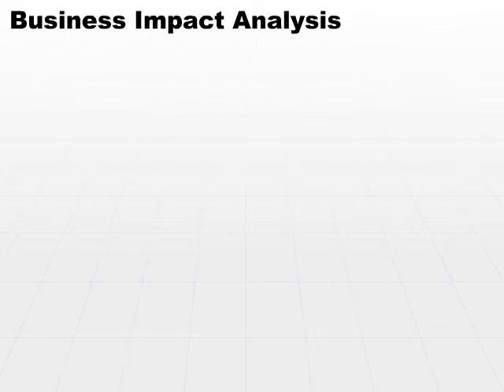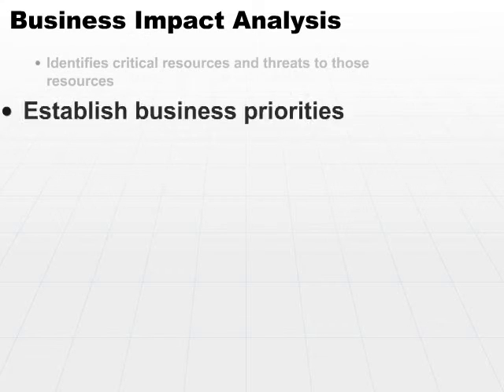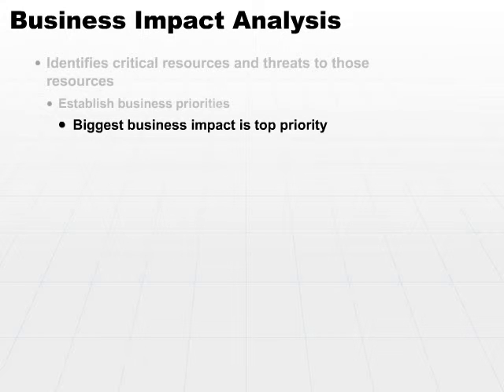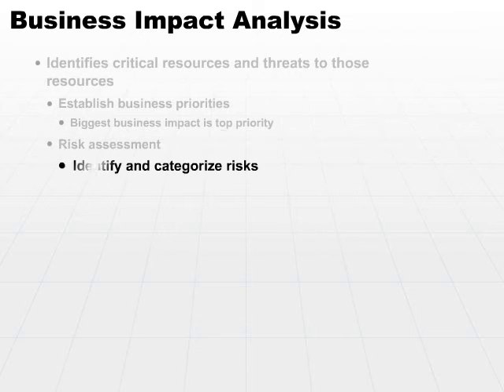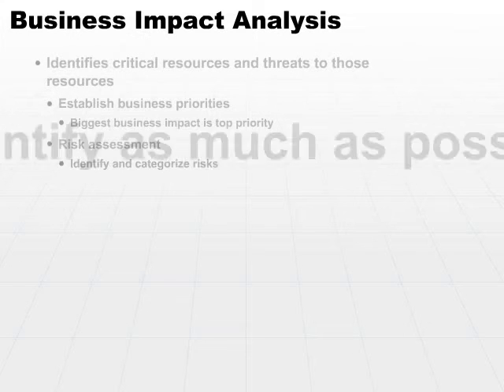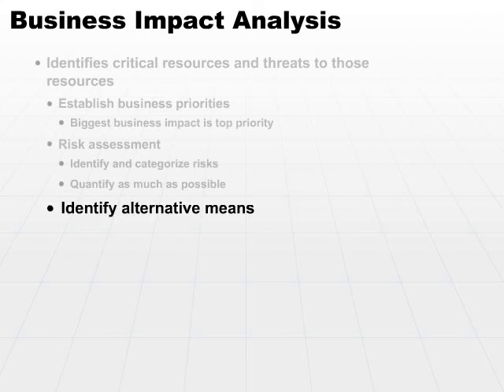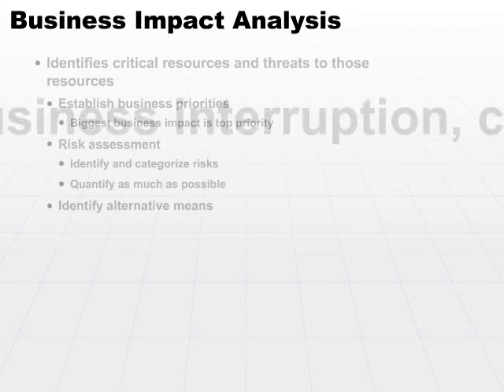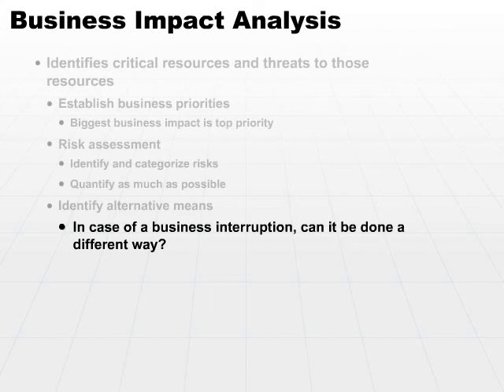03 Overview Part 3